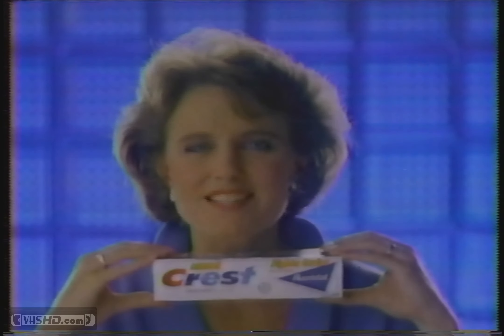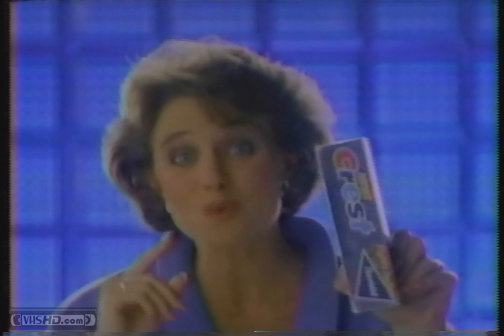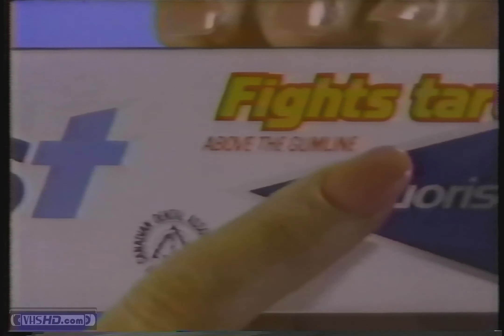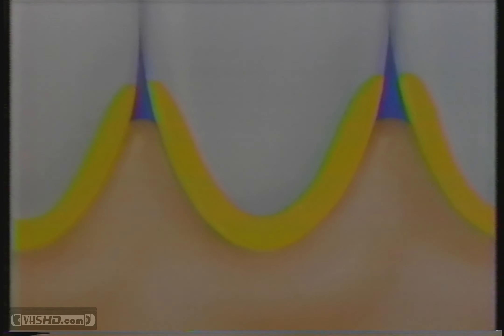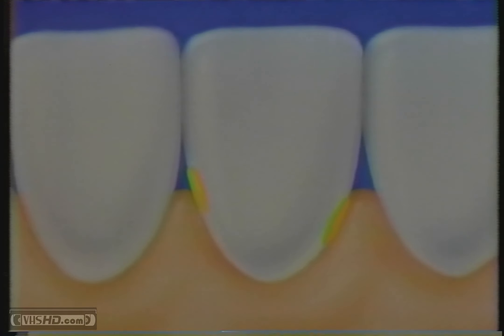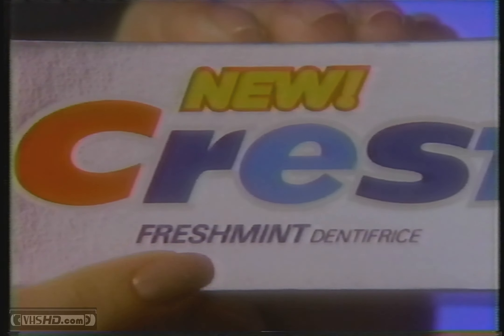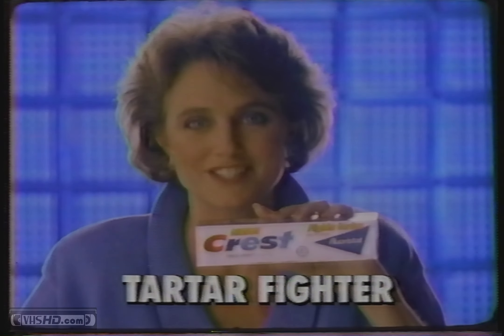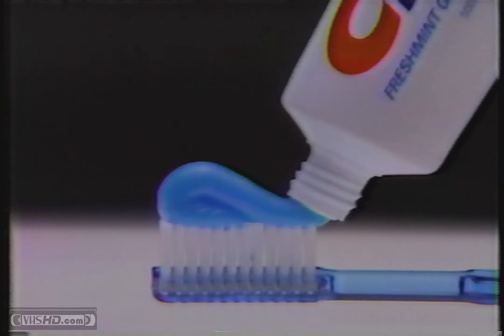1986 Crest Freshmint Toothpaste Tartar Fighter Commercial